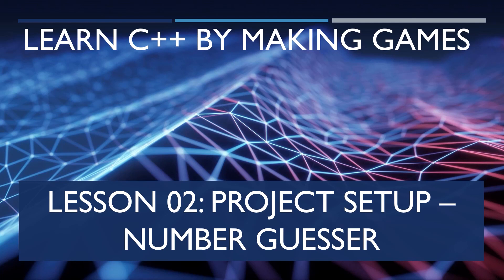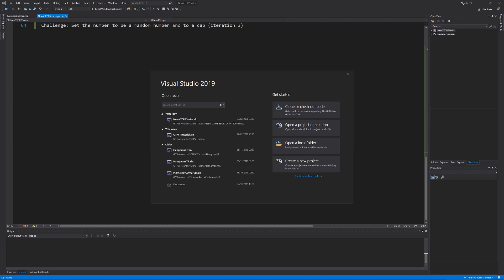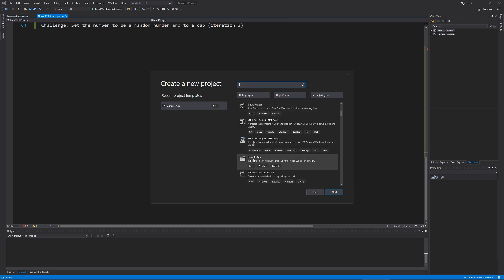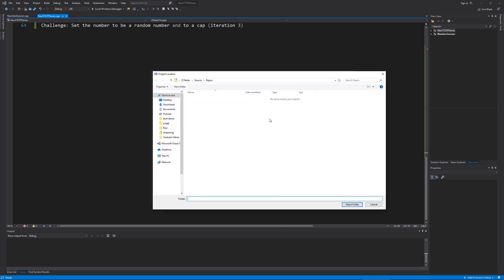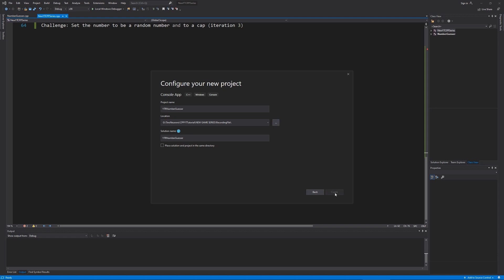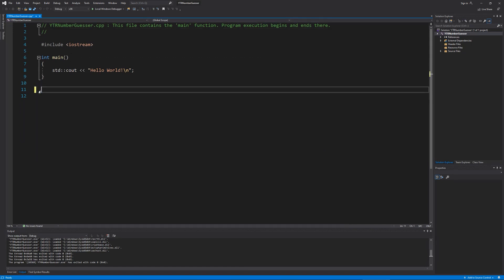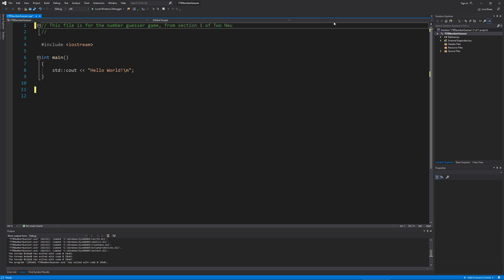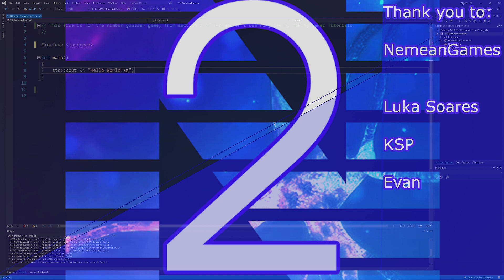02 Project Setup - Number Guesser [Learn C++ by Making Games]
Welcome to video 2 of this series. In this video we will set up our project file for our first game - Number Guesser.

In the next video we will: 1) discuss what pseudocode is and 2) pseudocode the first iteration of our Number Guesser Game.

Time codes for video - None (literally just setting up the project file).

Section 1 - Number Guessing Game
Lesson 02 : Project Setup - Number Guesser
Lesson 03:  Pseudocode for Number Guesser
Lesson 04: Game Code: Output

Lesson 05: What is a variable?
Lesson 06: Methods for declaring and initializing a variable
Lesson 07 - Game Code: Input and variables

Lesson 08: What is flow control?
Lesson 09: logical operators
Lesson 10: Game Code: While-Loop

Lesson 11: Math operators
Lesson 12: Random and Seeds
Lesson 13: Game Code: Random Number Generator

Iteration 2
Lesson 14 : Game Code: Checking Validity
Lesson 15 : Game Code: Final Update

Section 2 - Hangman
Section 3 - Space Invaders Clone